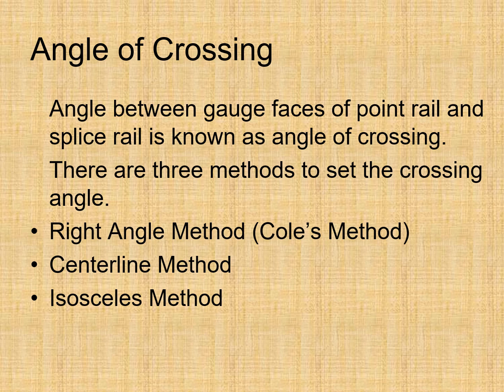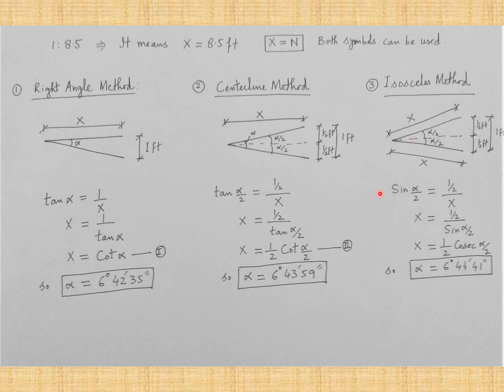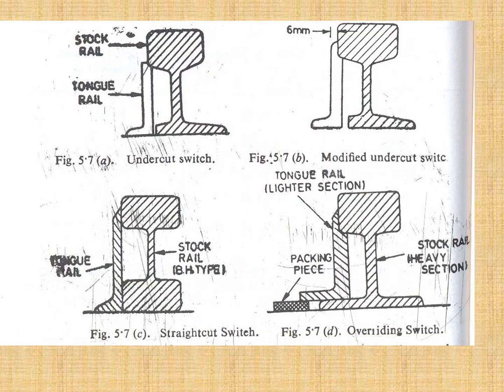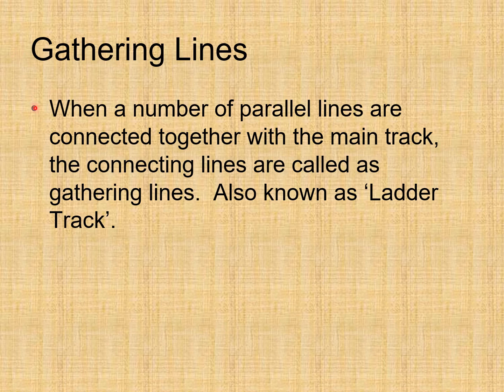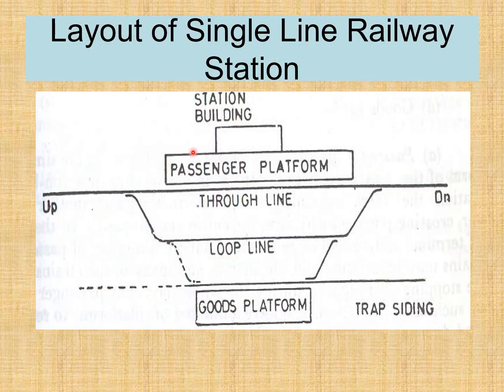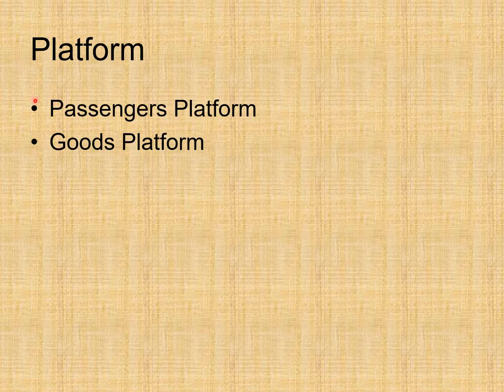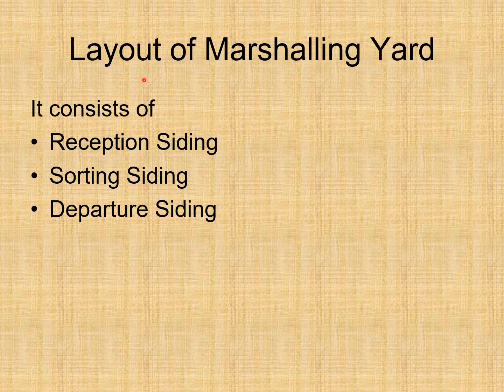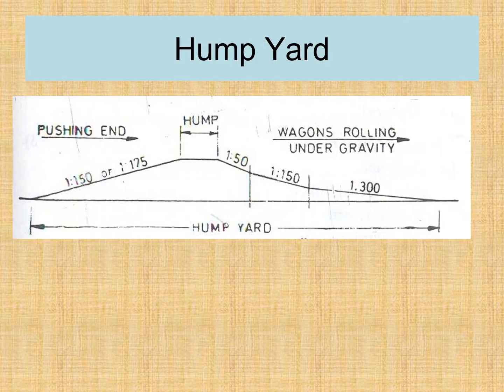8. RAILWAYS, Angle of Crossing, Stations and Yards====